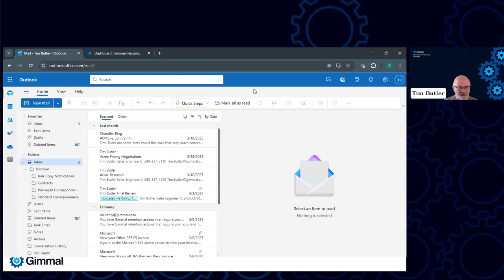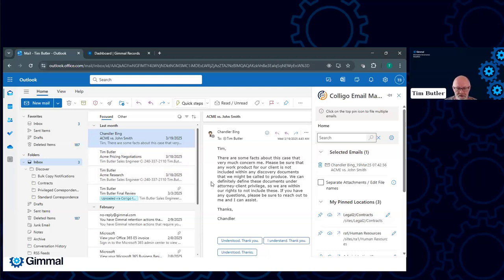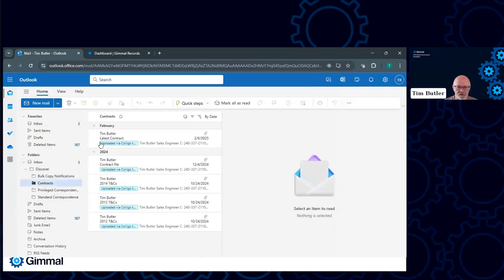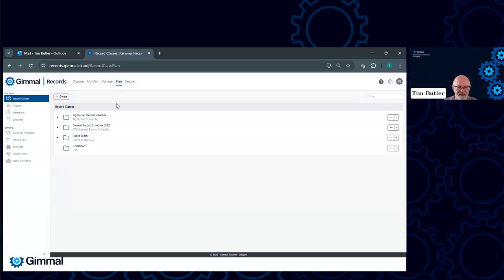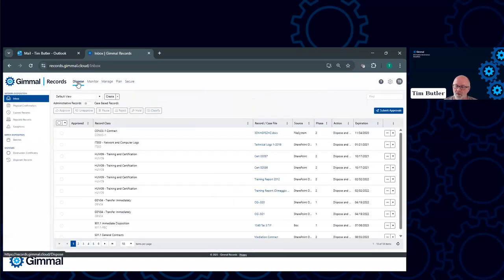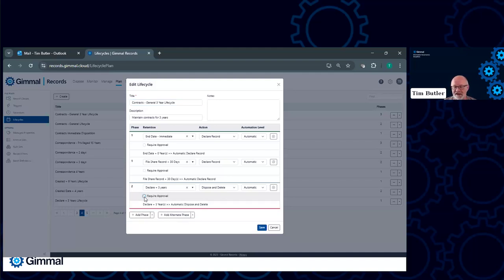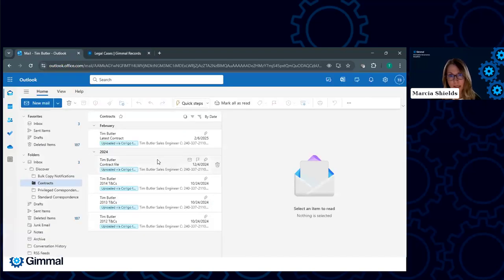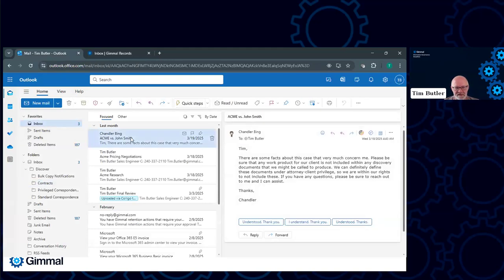Gimmal Records Education Series I Applying Records Policy to Emails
Welcome to the Gimmal Customer Education Series for Gimmal Records! In this 30-minute sessions, we’ll show you how to leverage your Gimmal solution to streamline and optimize electronic records management. Sessions will be recorded and made available to registrants.

Thursday, April 24, 2025 I Applying Records Policy to Emails

Learn how to streamline the inclusion of emails into your corporate records retention practice for improved compliance and efficiency.